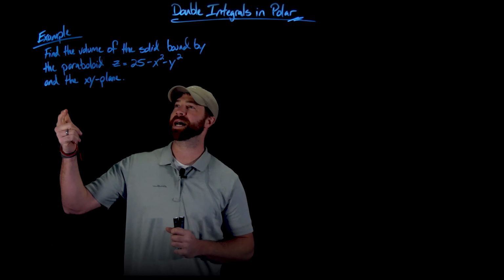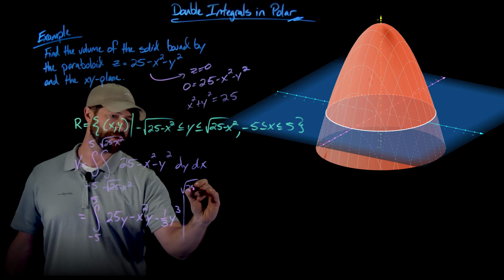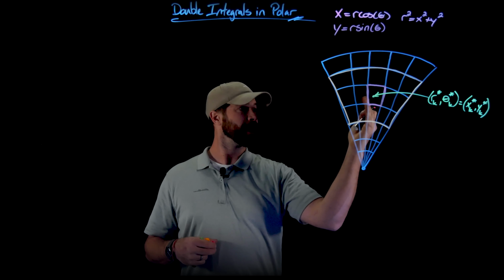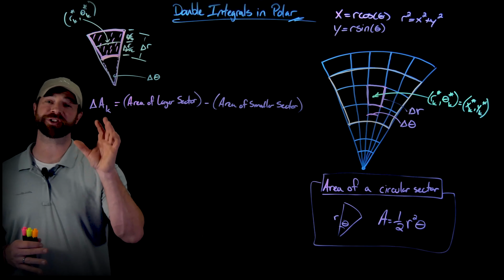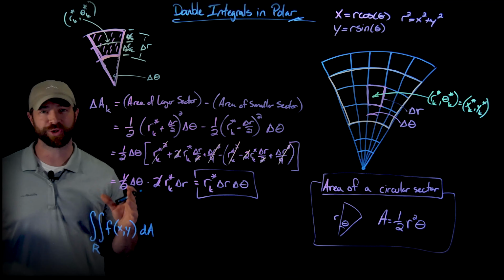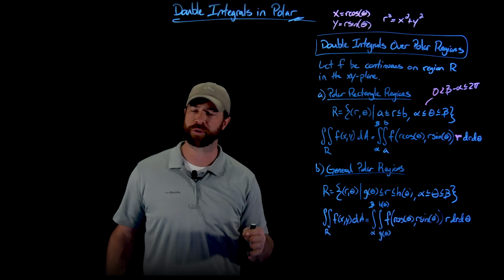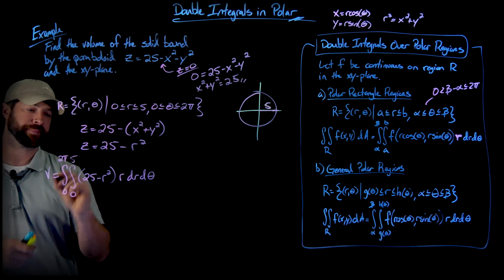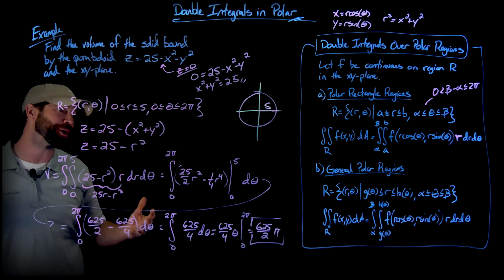An Introduction to Double Integrals in Polar Coordinates (4K Lightboard Math Lecture)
0:00 Why Consider the Use of Polar Coordinates?
5:18 Developing the Double Integral for Polar Regions
15:10 The Definition of the Double Integral Over Polar Regions
17:17 Example: Finding Volume Bounded by Paraboloid Using Polar Coordinates